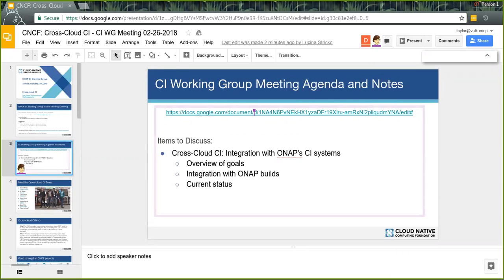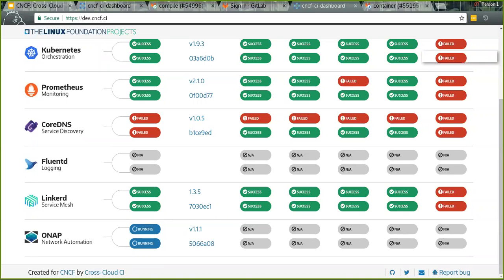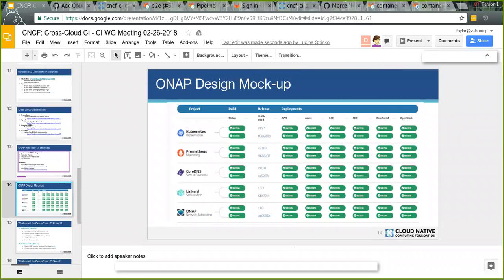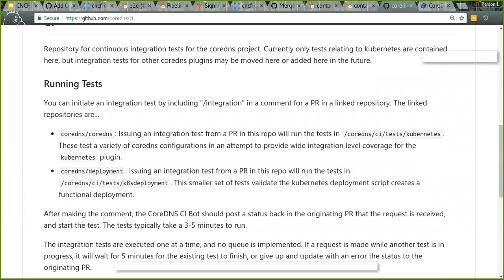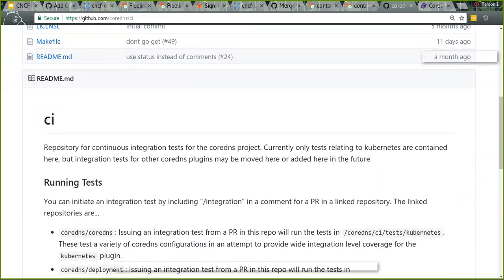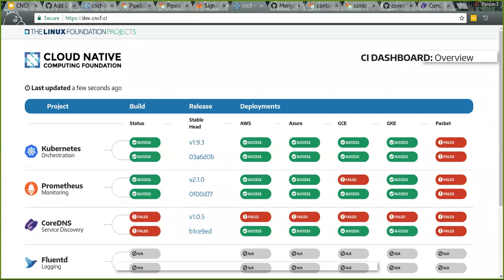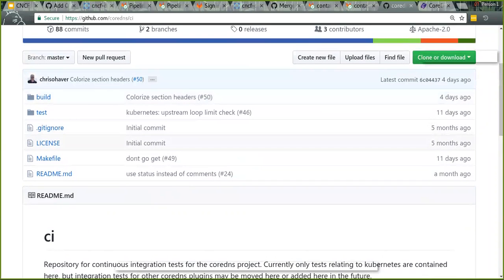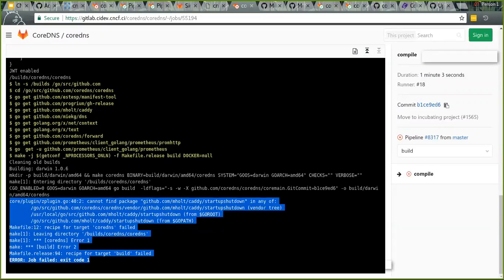CNCF CI Working Group Meeting - 2018-02-27